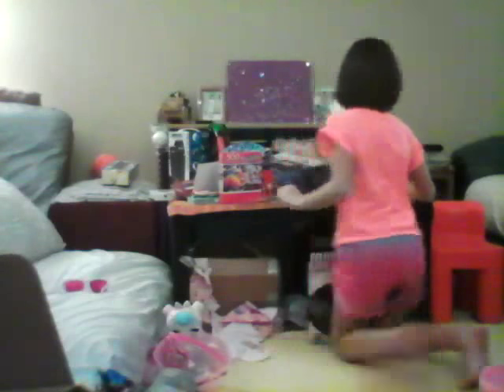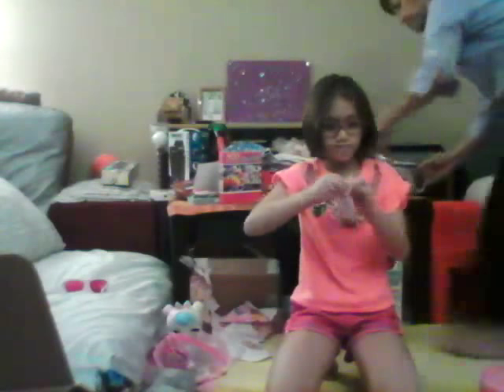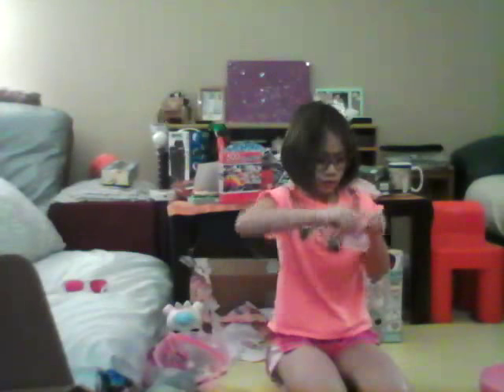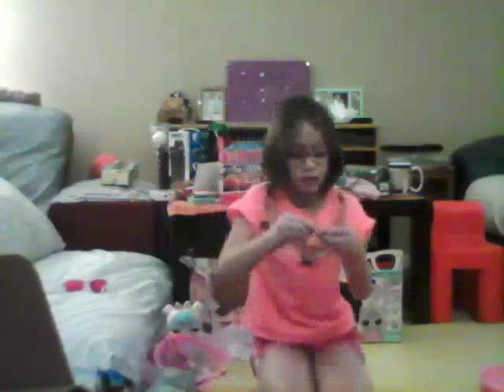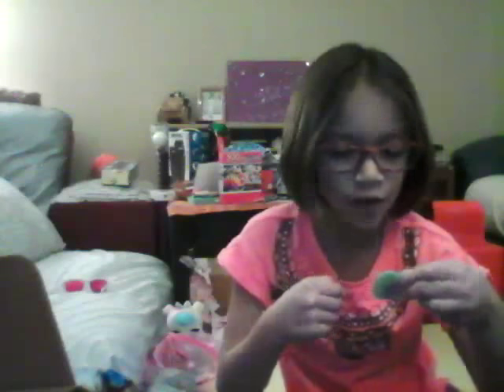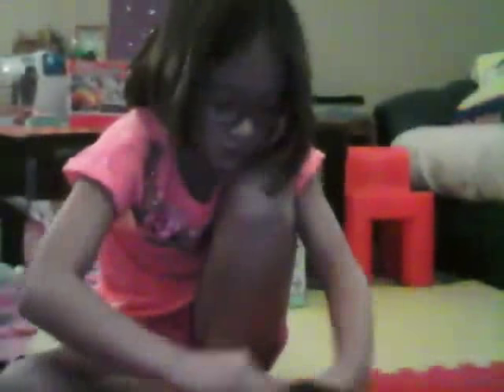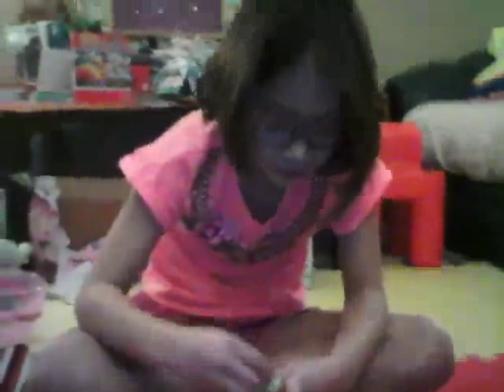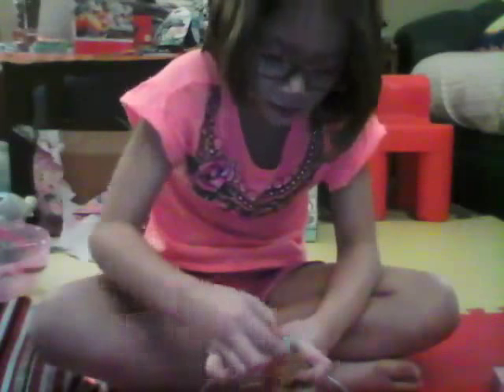Keep Opening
Thanks for the gift